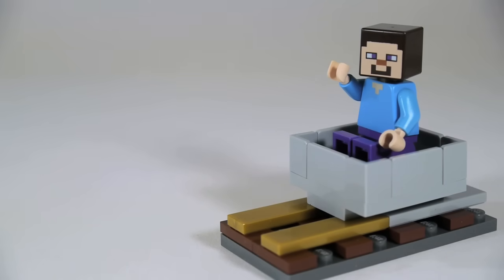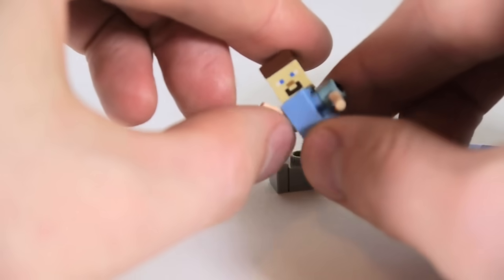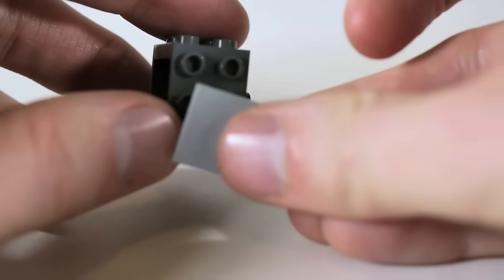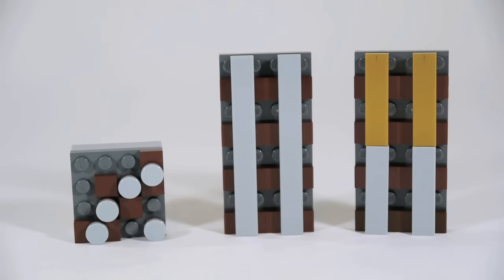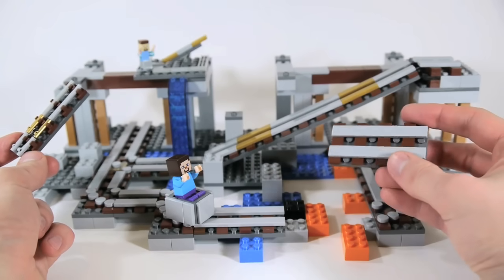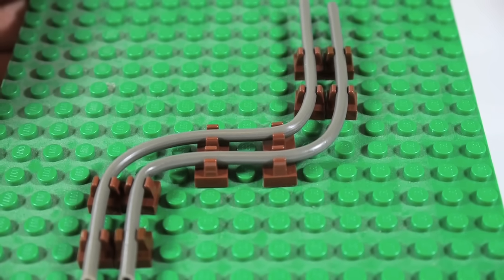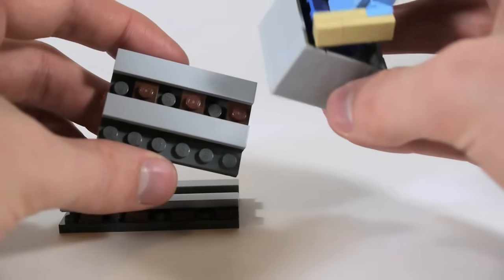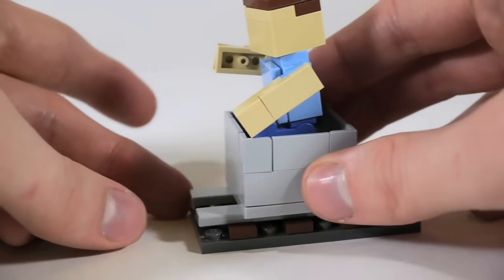How To Build LEGO Minecraft Minecart & Rails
Step-by-step instructions on how to make a minecart and rails from Minecraft out of LEGO bricks you have at home.

0:39 - Tiny Minecart & Rails
1:53 - Micromob Minecart & Rails
3:07 - Minifig Minecart & Rails
10:54 - 3-scale Minecart & Rails

Where’d you get that piece?